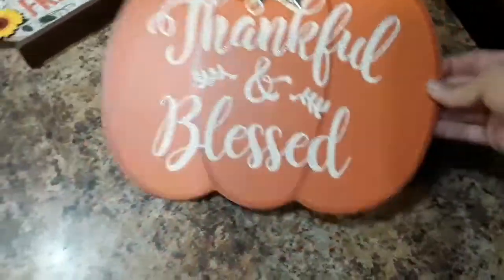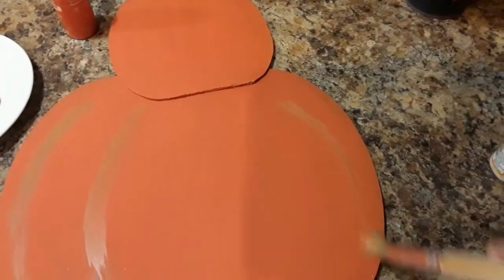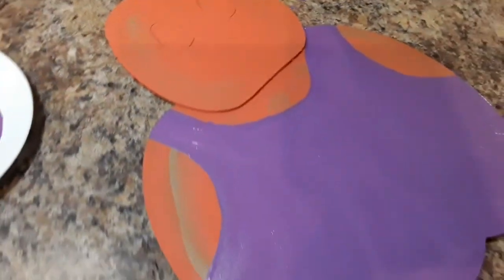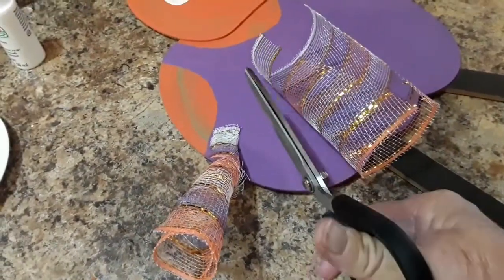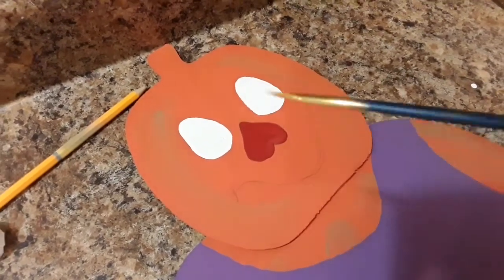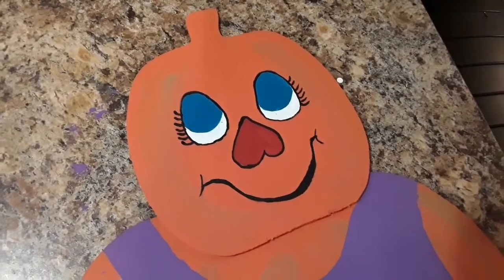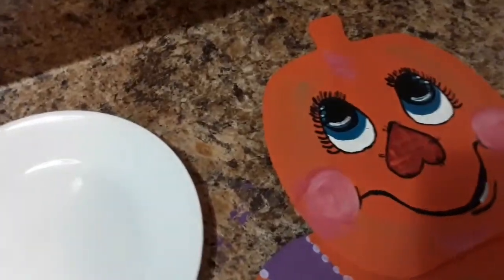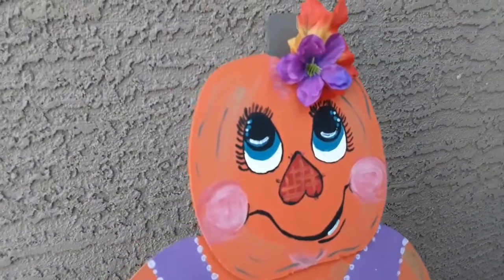Marlene's Halloween Series, Whimsical Ballerina Pumpkin!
This was a fun little craft/easy painting craft project! A very cute, whimsical,  ballerina pumpkin using all Dollar Tree materials at a cost of $5. Hope you'll try this fun project!